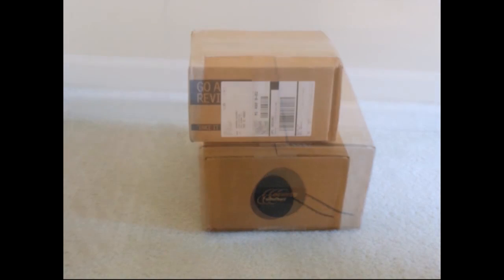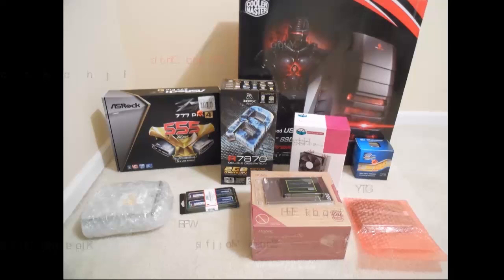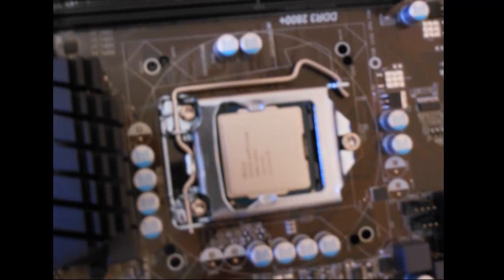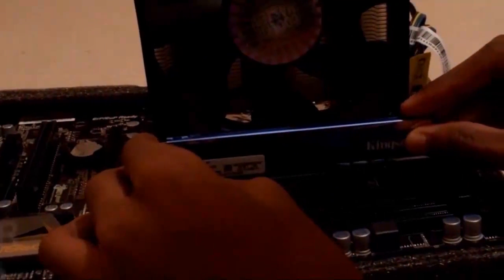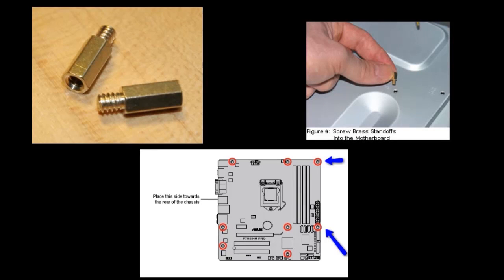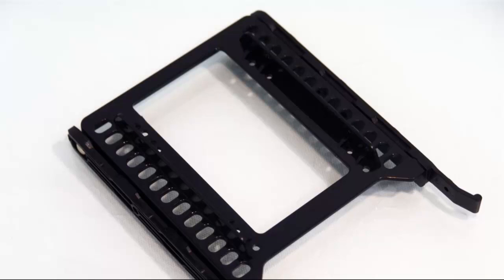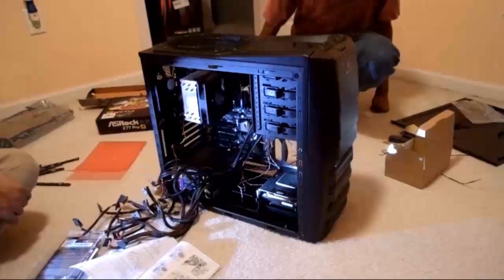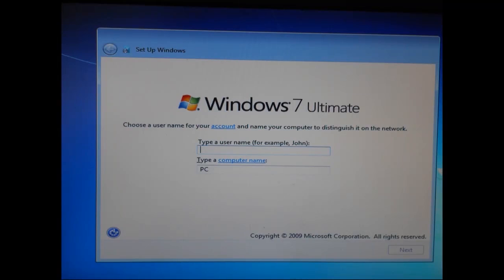Building a PC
Personal Project by Tarun Gogineni